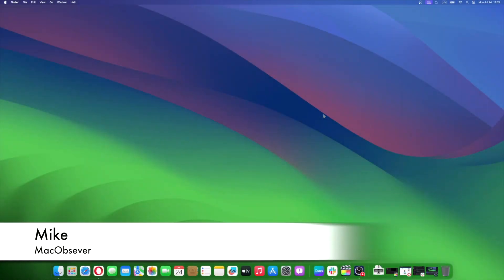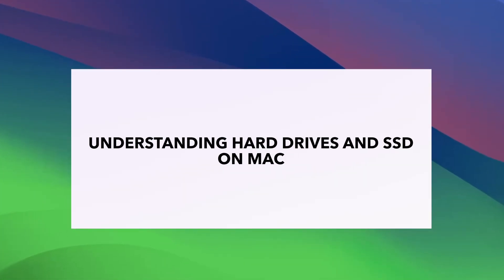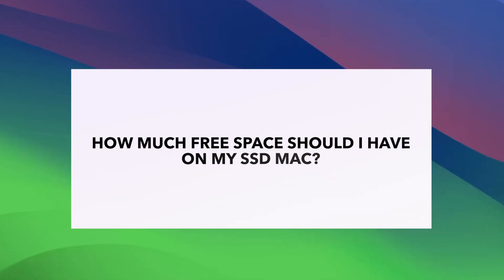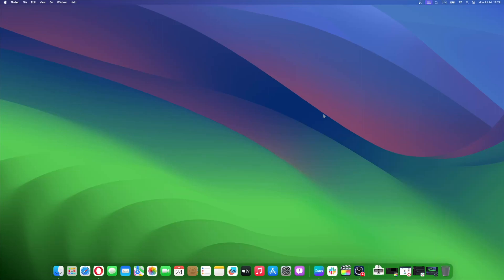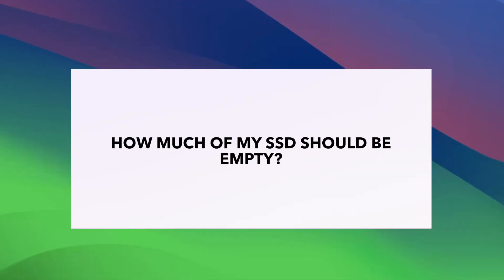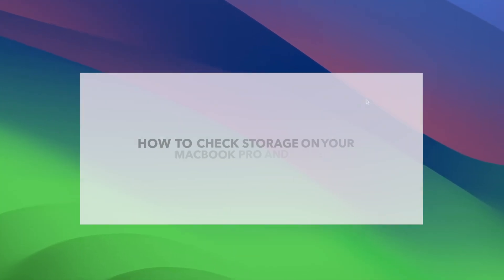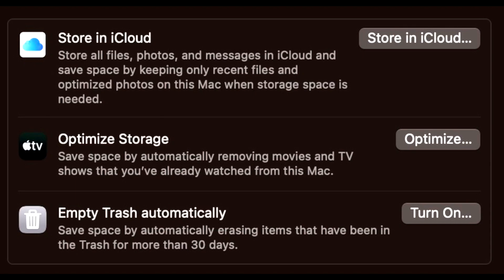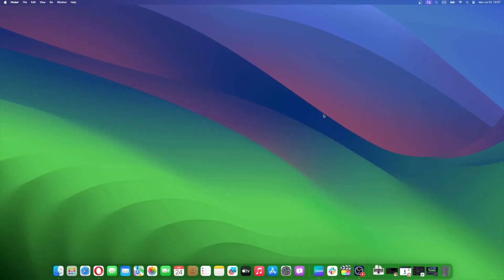How to Easily Free Up Space on Your Mac’s Hard Drive or SSD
Looking to free up space on your Mac's hard drive or SSD? Watch this tutorial to learn straightforward methods to reclaim your storage! This video will guide you through easy steps like identifying large files, cleaning up system and application caches, utilizing iCloud storage, managing your applications, and even more advanced techniques. Let's declutter your Mac together and ensure it runs smoother and faster!